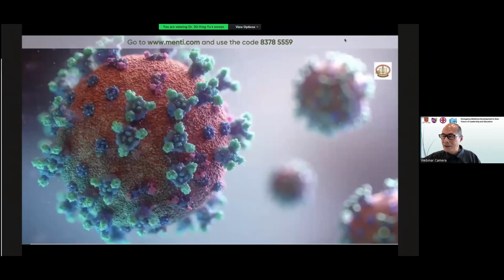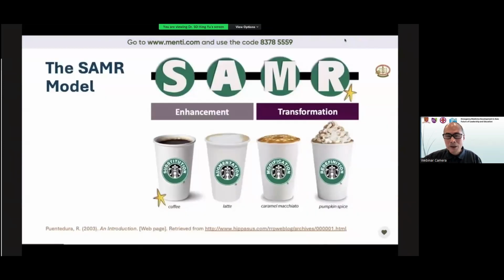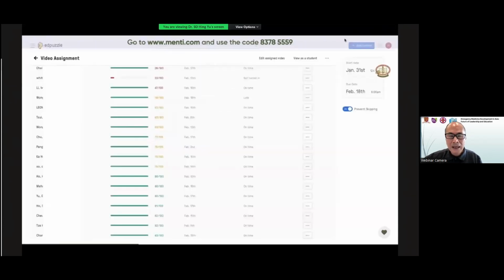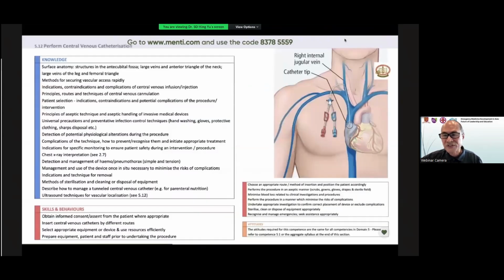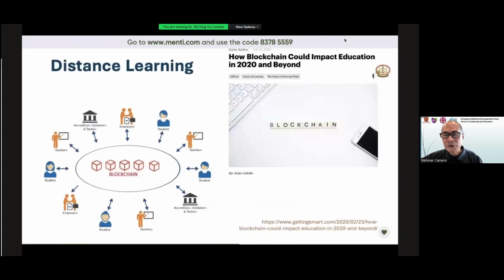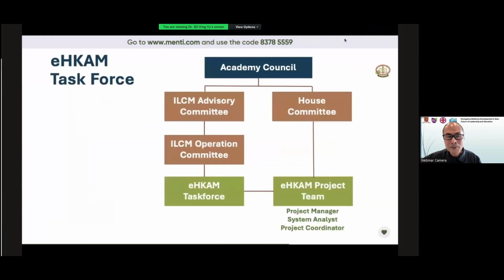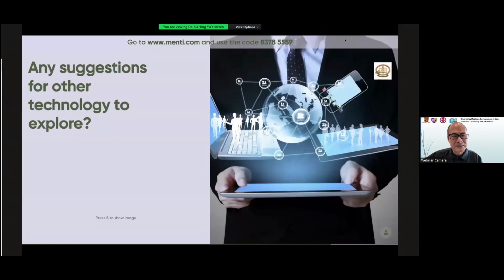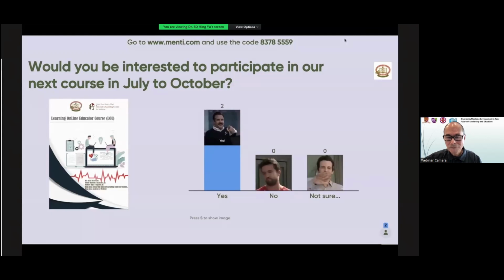01 Development of e-Learning in the Hong Kong Academy of MedicineD